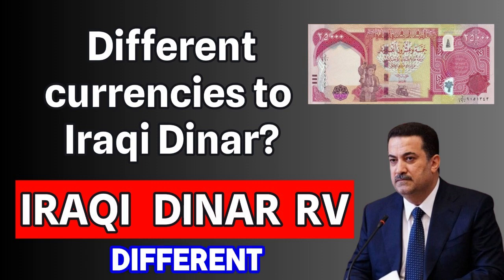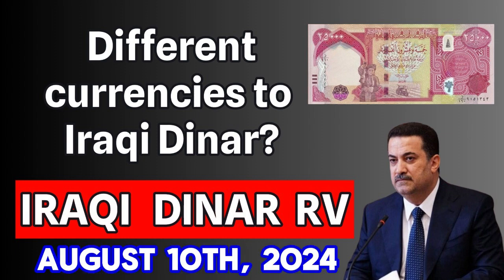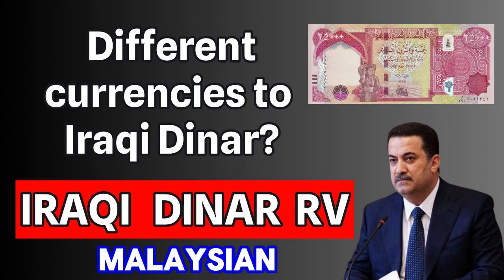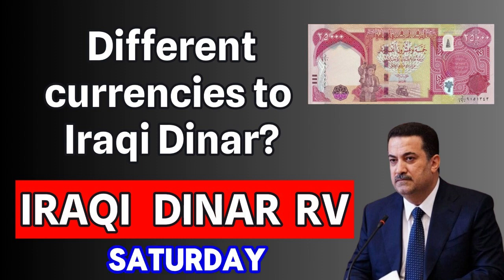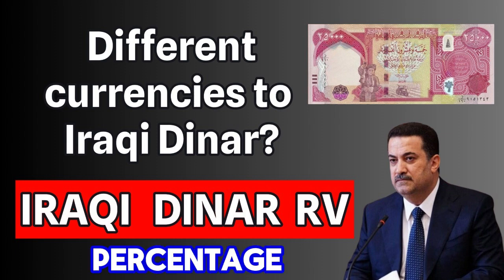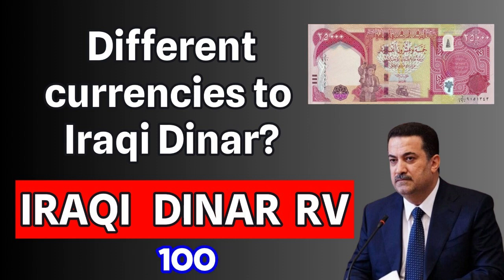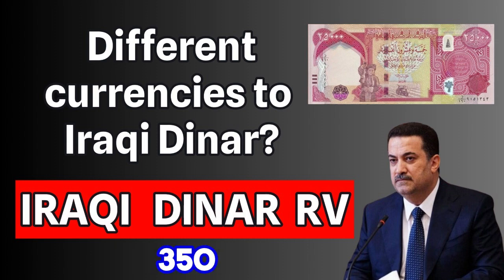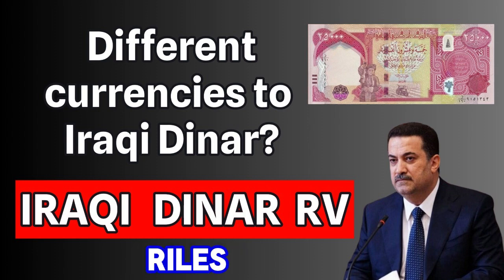What is the conversion rate of different currencies to Iraqi Dinar? Iaqi Dinar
Welcome to Iraqi Dinar, your premier source for insightful analysis and up-to-the-minute updates on Iraq's evolving economic landscape, with a special focus on the Iraqi Dinar (IQD). Our channel is dedicated to providing you with in-depth discussions, expert opinions, and comprehensive news coverage about the financial and economic developments in Iraq.

Whether you're an investor, an economist, or simply curious about the potential of the IQD, our content is designed to keep you informed and engaged. We delve into key topics such as currency revaluation, market trends, economic reforms, and the broader implications for Iraq’s future. Our goal is to help you understand the complex dynamics at play and make informed decisions.